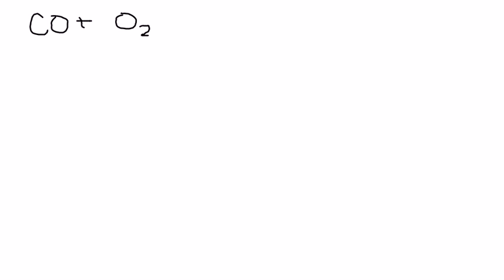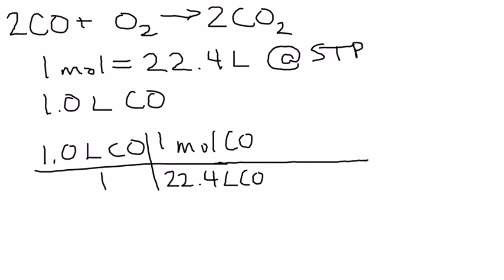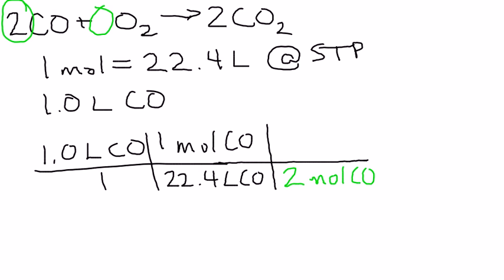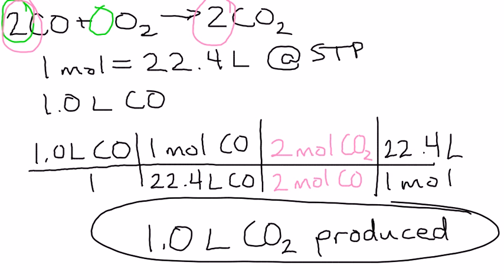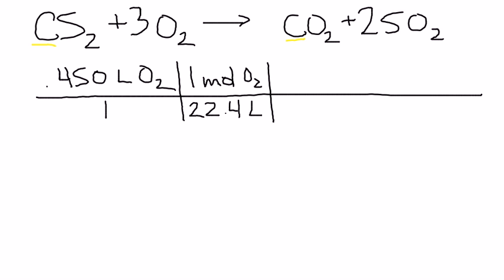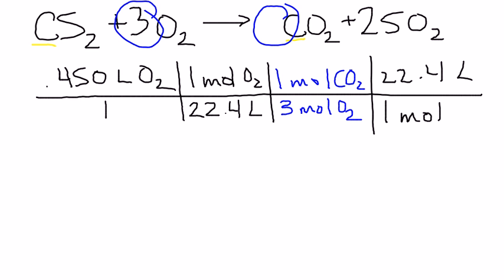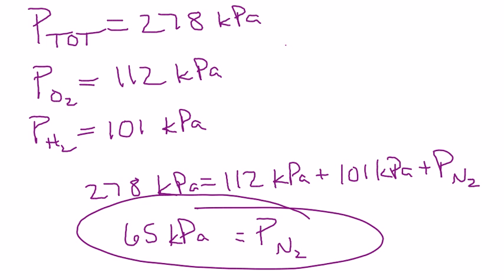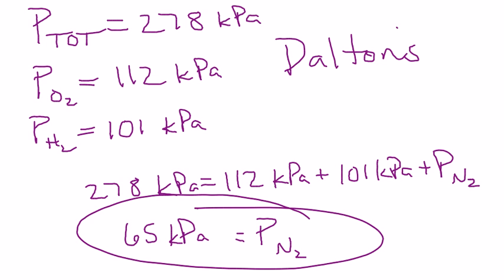Gas Laws HW 5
Here is the help for Gas Laws HW #5. Enjoy!